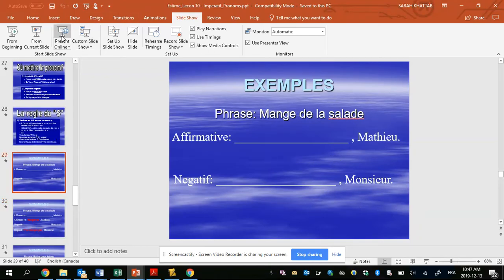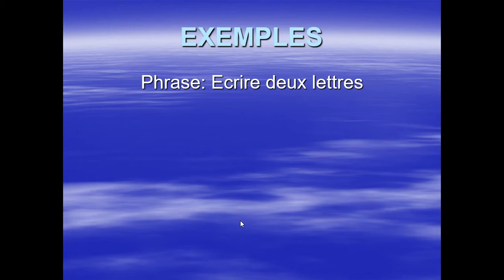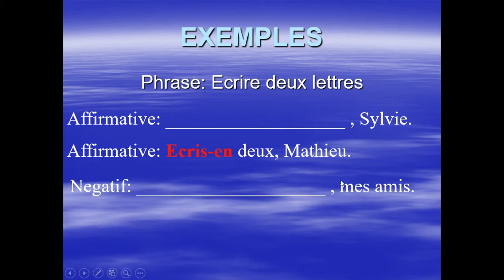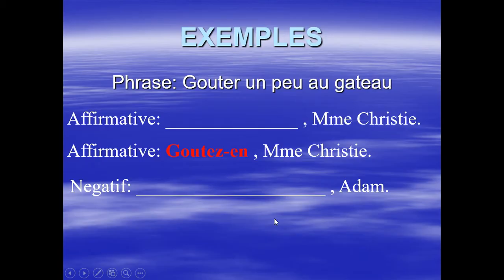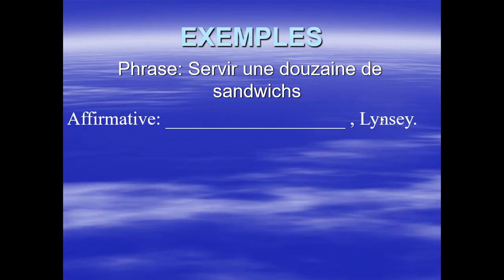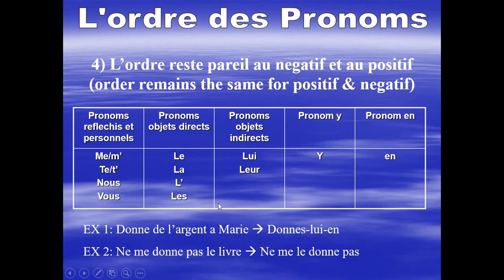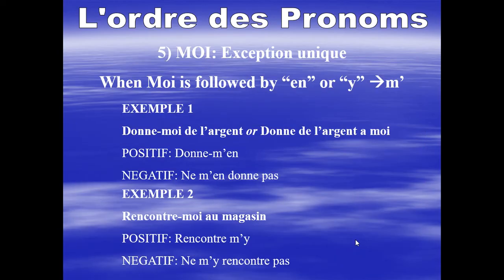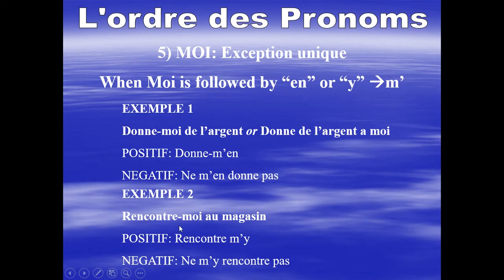Untitled: Dec 13, 2019 10:54 AM